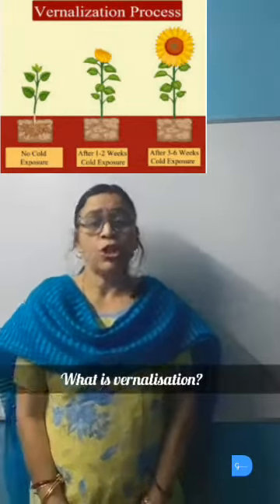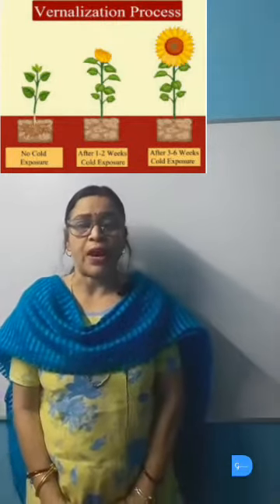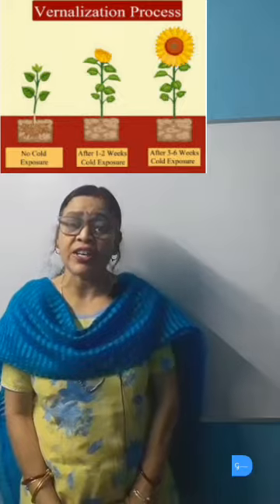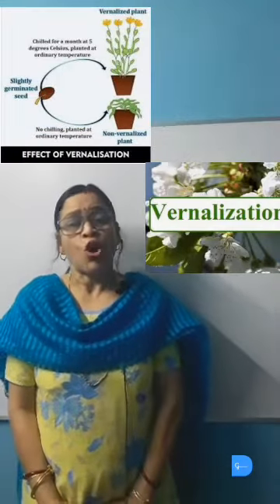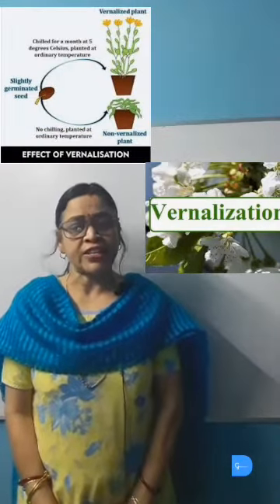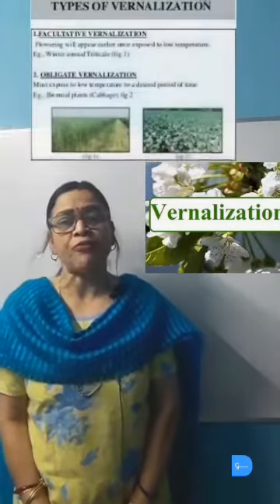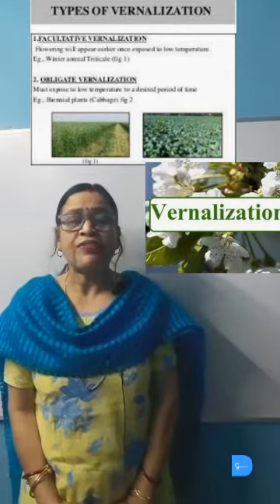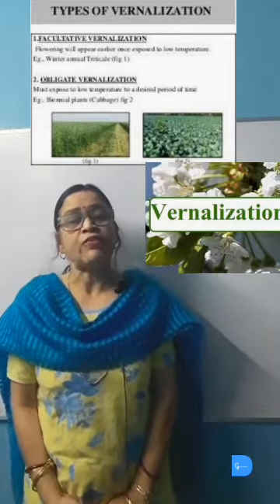Important questions on vernalisation | Biology-X| Digital generation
In this video I will teach you about vernalisation or early flowering  in plants by keeping it in a cooler temperature which reduces the vegetative phase of the plants and biennial or periennial plants also behave like annual plants.Vernalisation also increases the plant yield, moreover plants can be grown in those areas where normally they could never be grown.